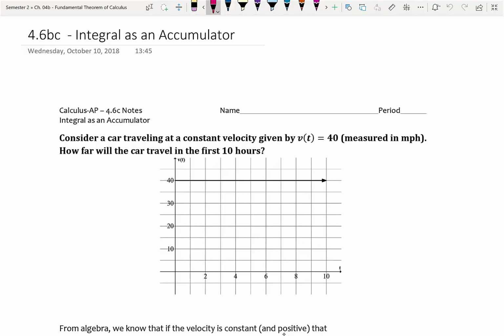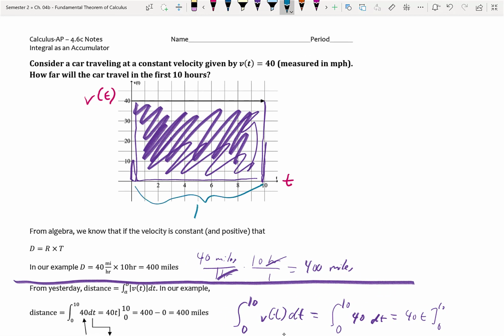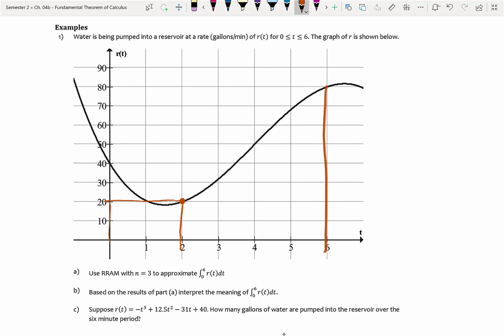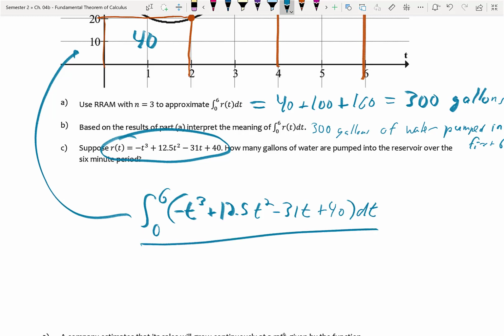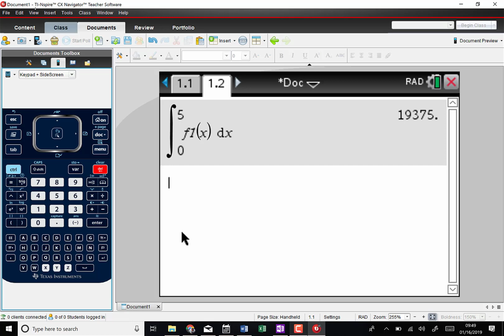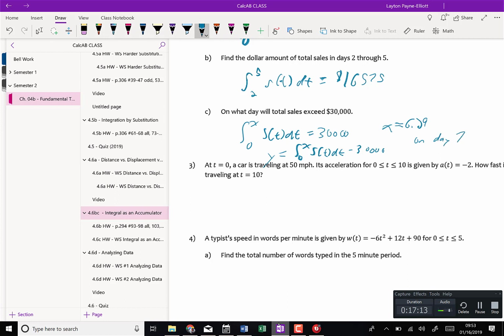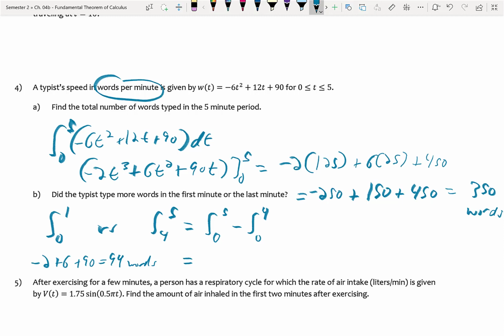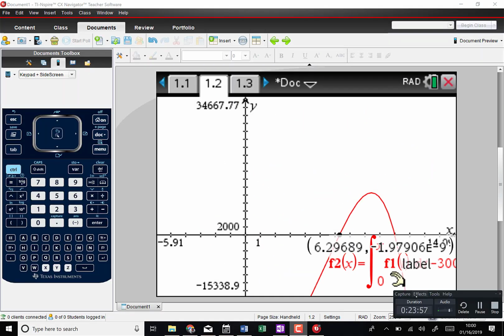Calc-AP - 4.6c Notes - Integral as an Accumulator